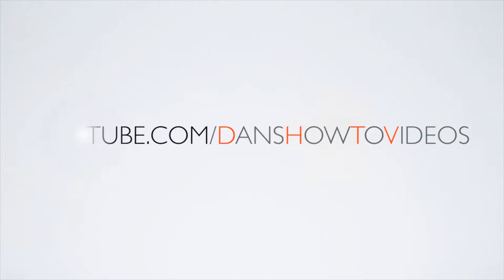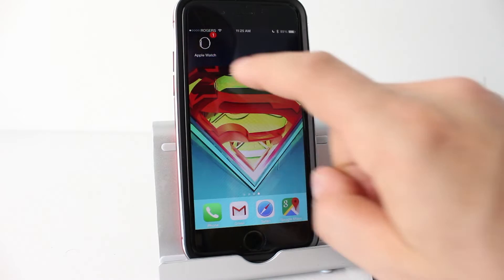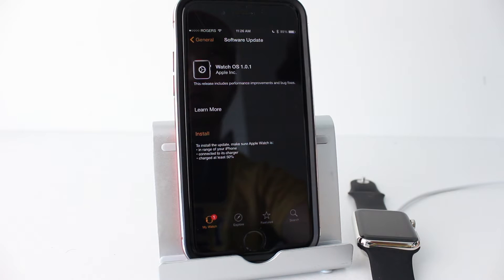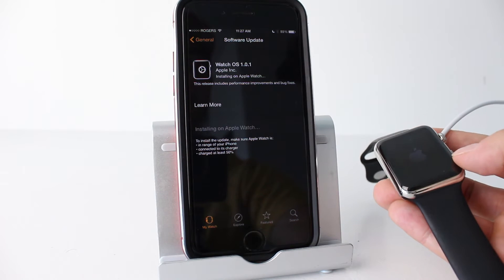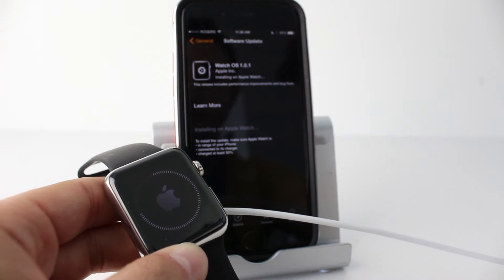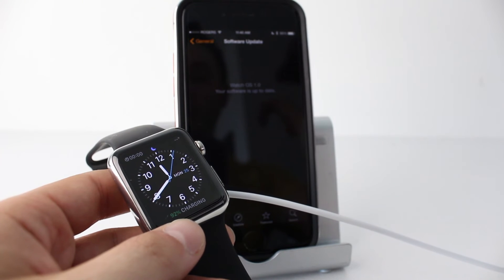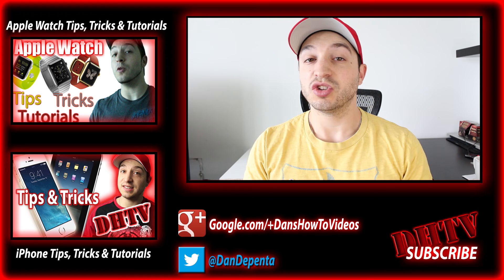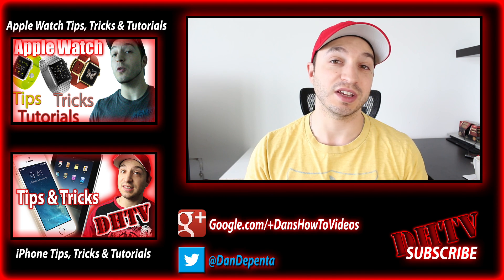How To Update The Apple Watch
Quick tutorial on how to update the Apple Watch. You will need your iPhone, the Apple Watch app, the Apple Watch at 50% battery or more and the charger.